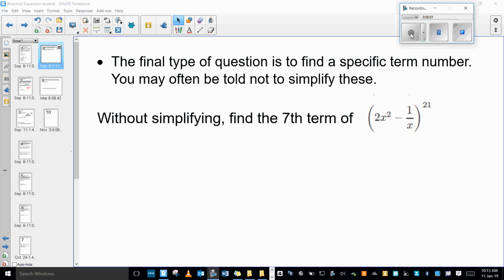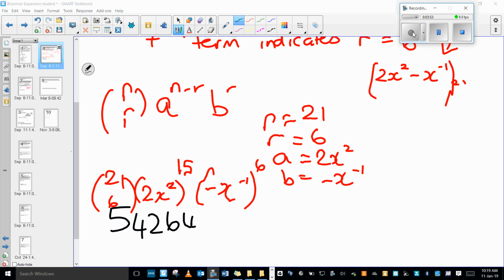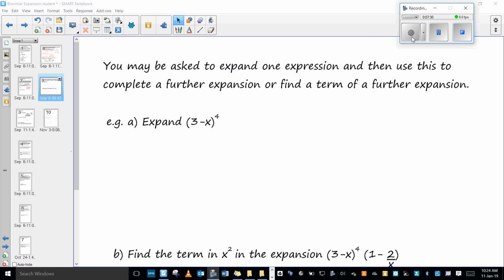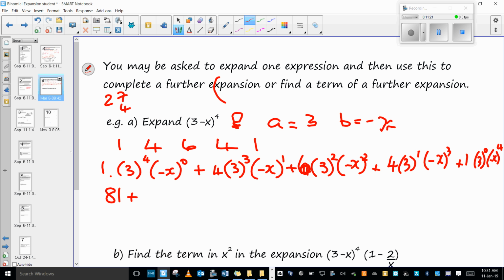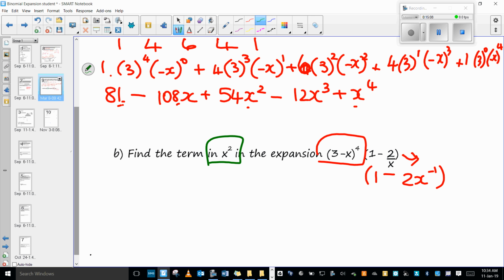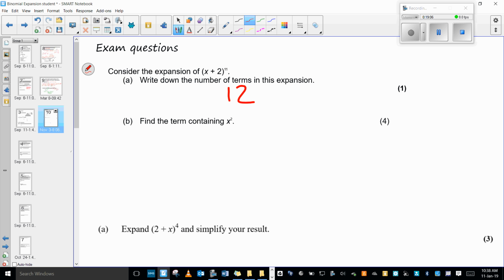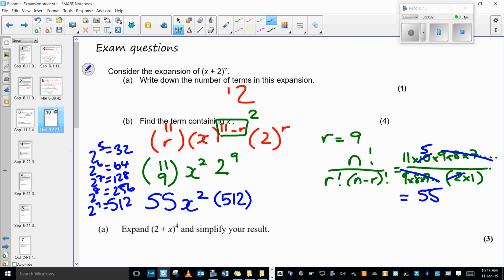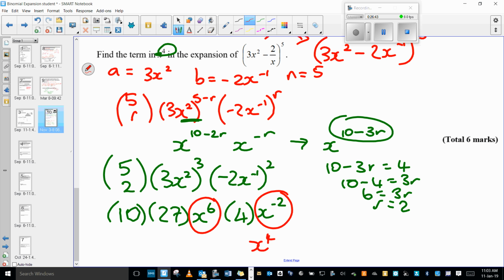binomial expansion part 4